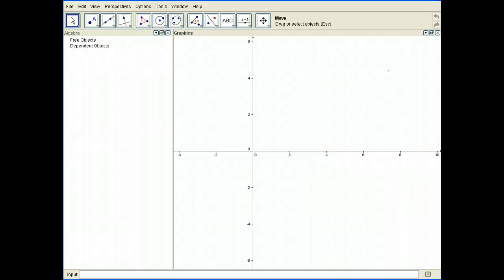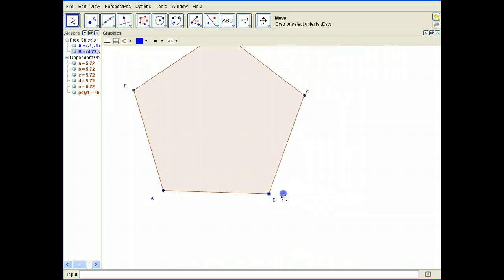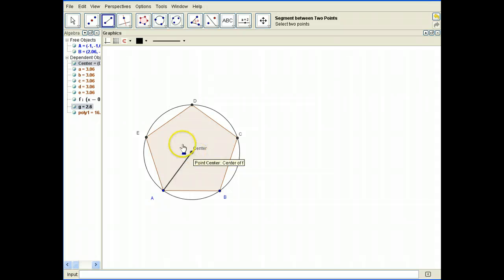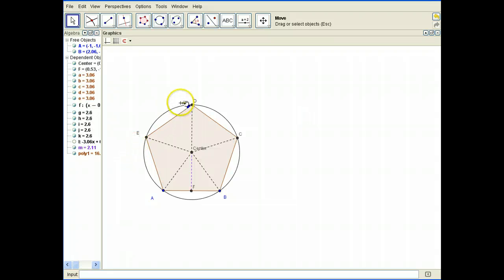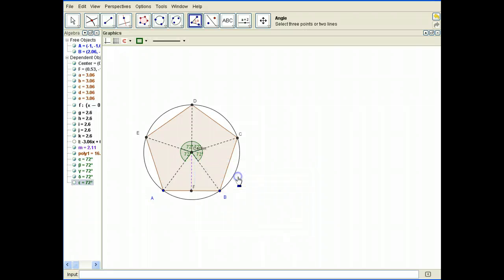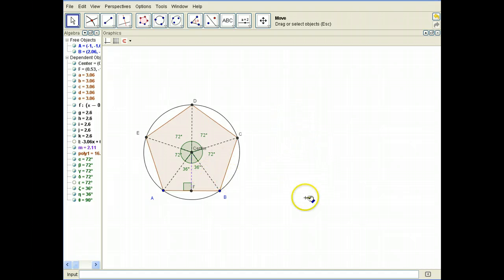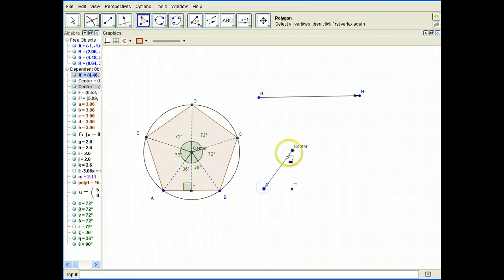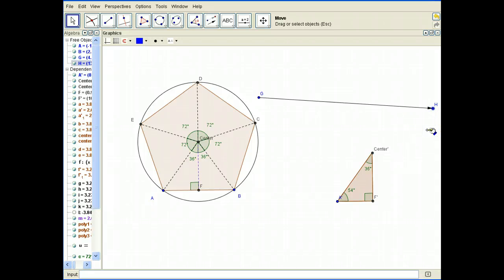Regular Pentagon Using GeoGebra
Creating an inscribed pentagon